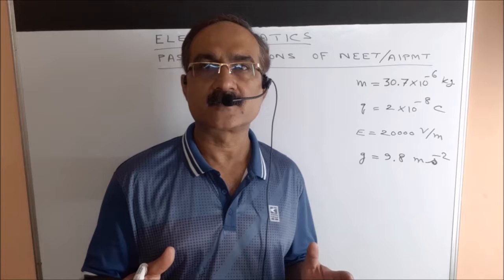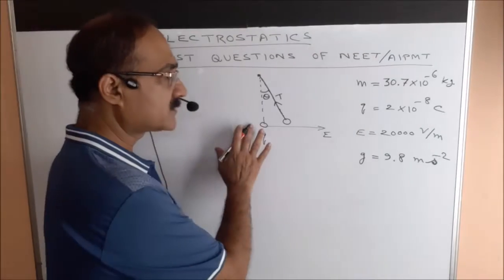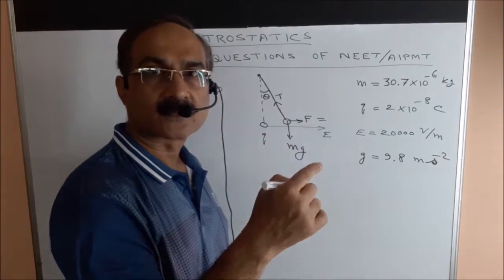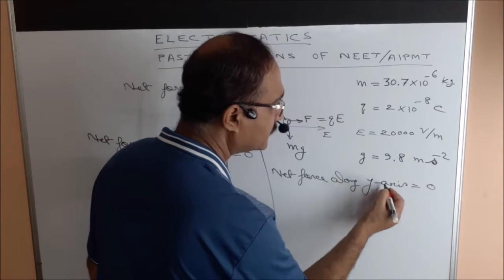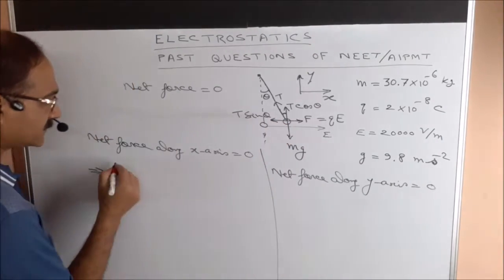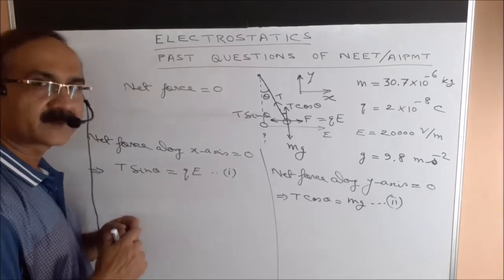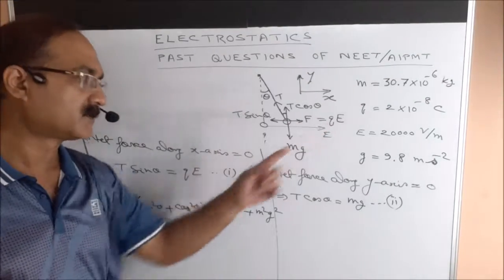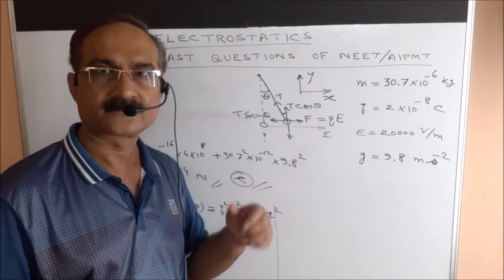NEET / AIPMT 1990 ELECTROSTATICS Question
Question on charged pendulum in electric field. This is part of my online course - "PHYSICS for NEET".